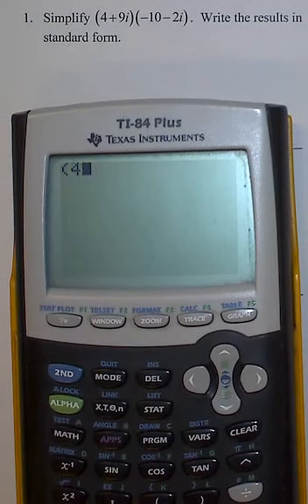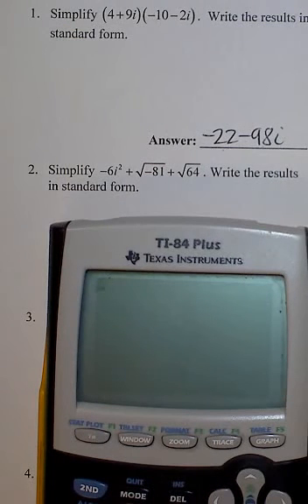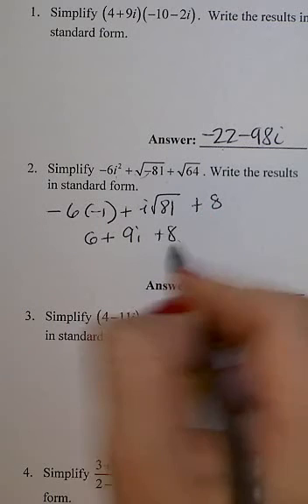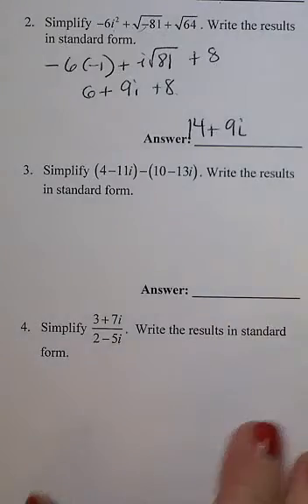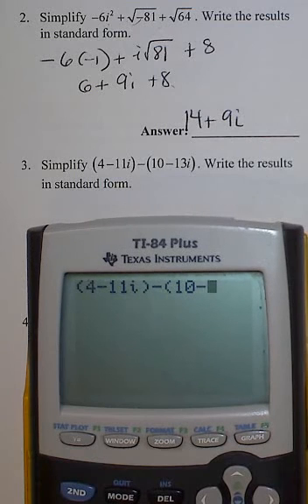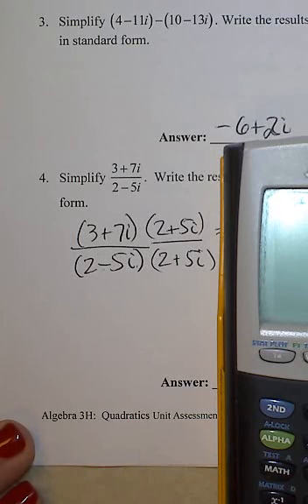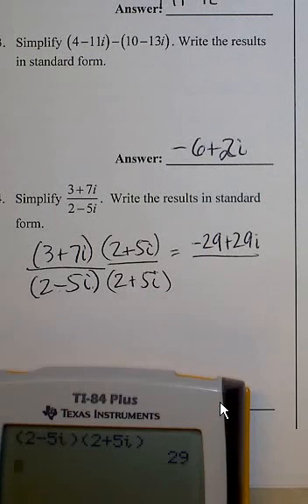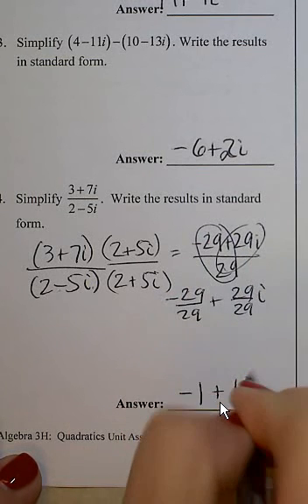Unit 3 Review - Questions #1-4